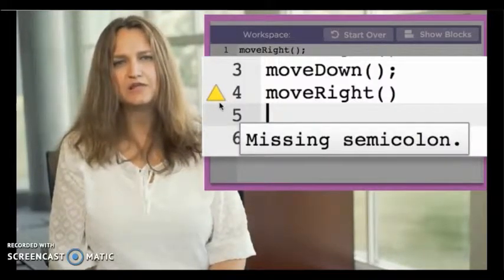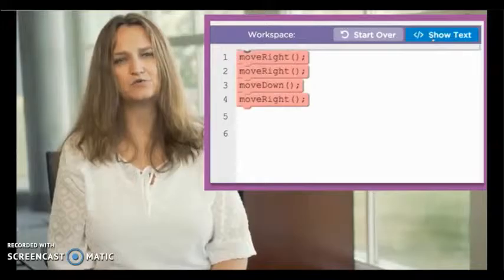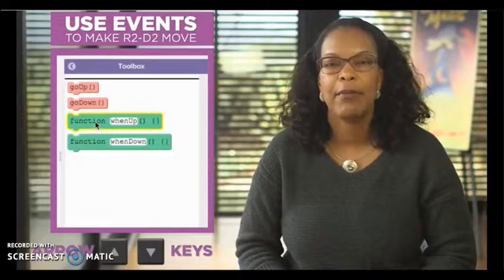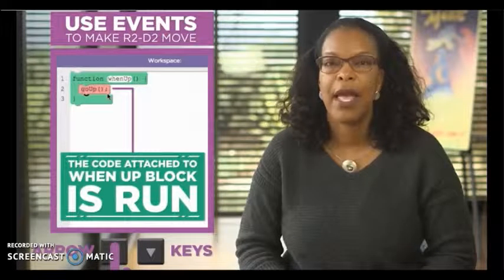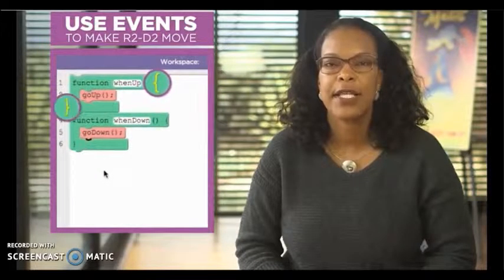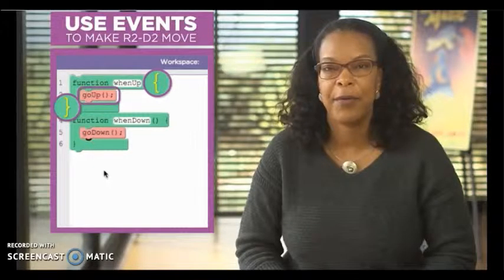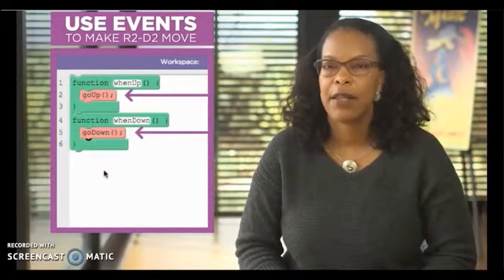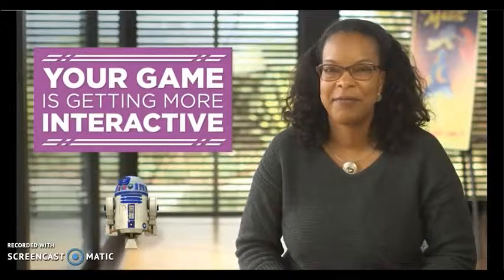FMS Hour of Code 2015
These videos were taken from the Star Wars Hour of Code Tutorials.  To play the tutorials, visit code.org.